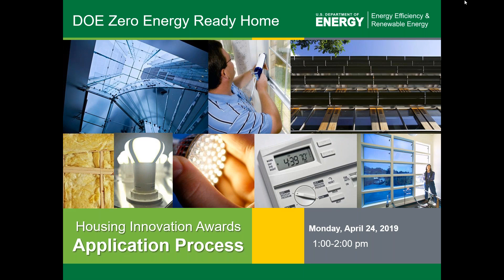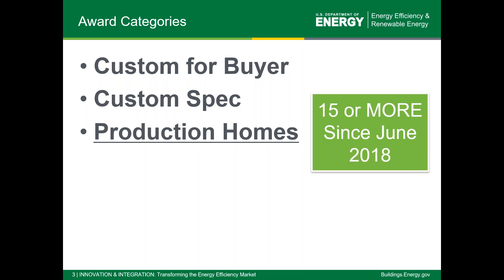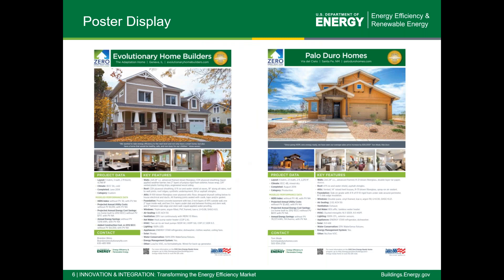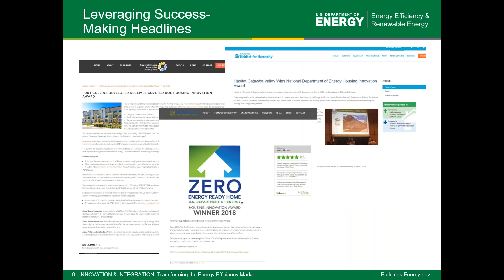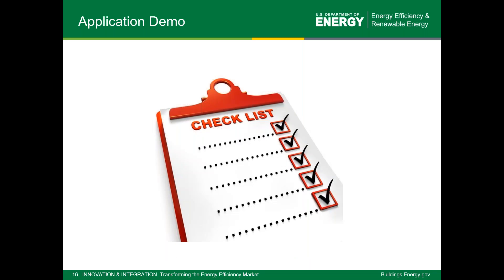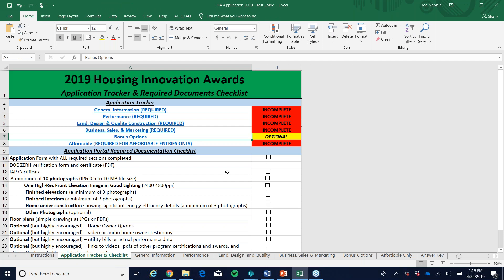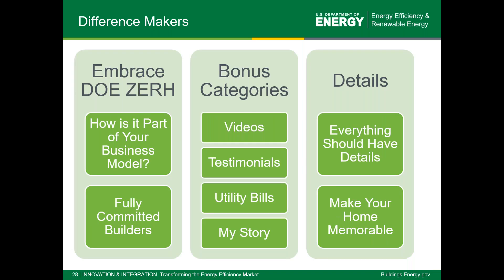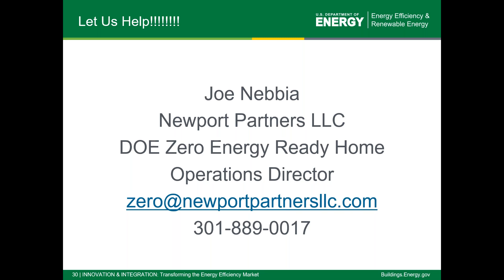2019 Housing Innovation Awards Application Process and Successful Strategies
Since 2013, the Department of Energy’s (DOE) Zero Energy Ready Home program’s Housing Innovation Awards have recognized over 100 homes across the country from the Nation’s leading builders for providing American homebuyers with homes that live better, work better, and last better. Housing Innovation Award winners represent the very best in innovation on the path to zero energy ready homes.  Earning an award not only provides you the distinction of a national award from the Department of Energy, but also includes a whole system of recognition including an online page on the Tour of Zero, recognition in DOE communications, and customized press release templates for your own use.  The Housing Innovation Awards provide a tremendous opportunity to earn truly distinguished recognition for your company.

In this webinar, our staff will take you through the application process for the 2019 Housing Innovation Awards.  Participants will learn how to successfully apply and understand common mistakes and items that often get overlooked on applications. The webinar will also give insight into successful strategies for winning Housing Innovation Awards and Grand Awards.